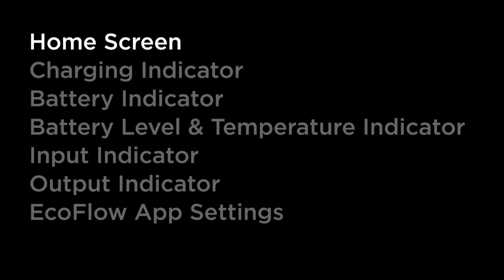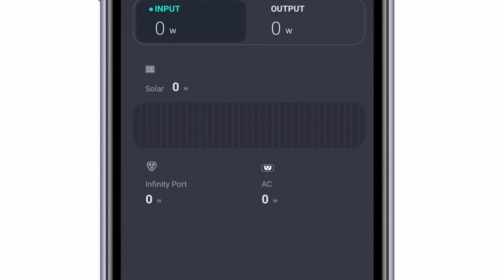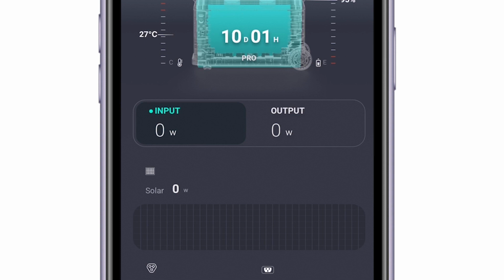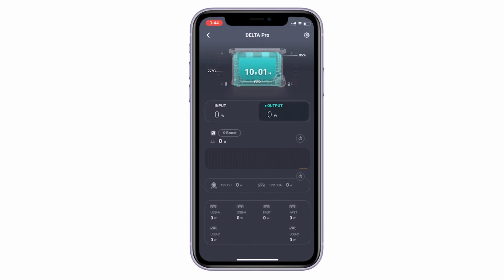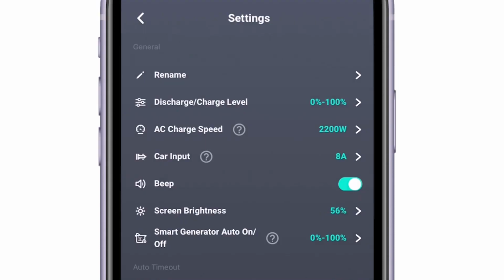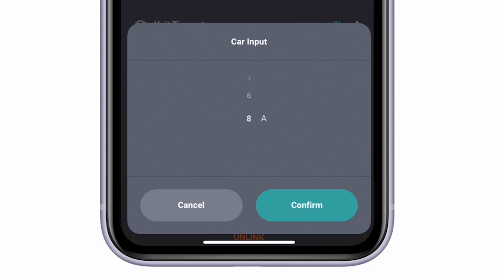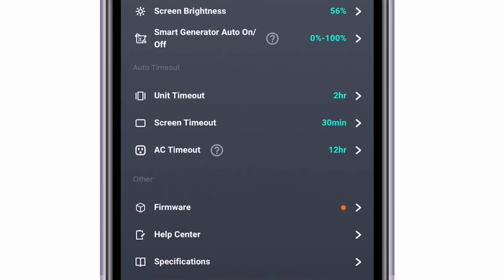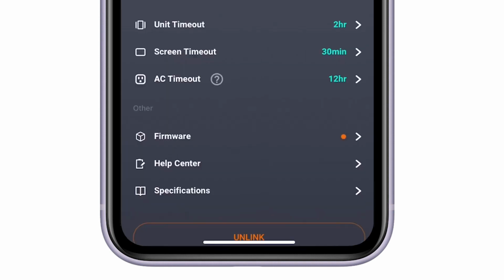How to Use The EcoFlow App with DELTA Pro